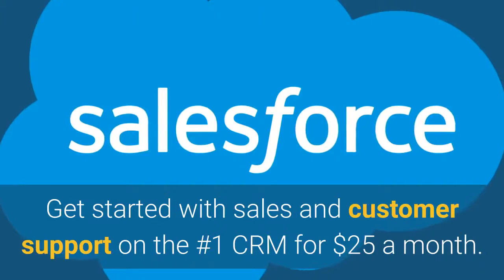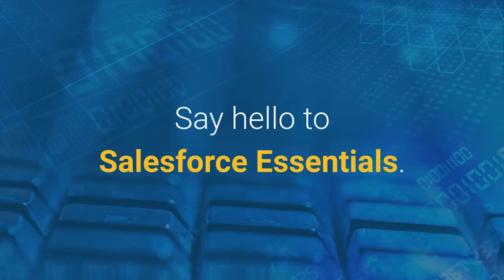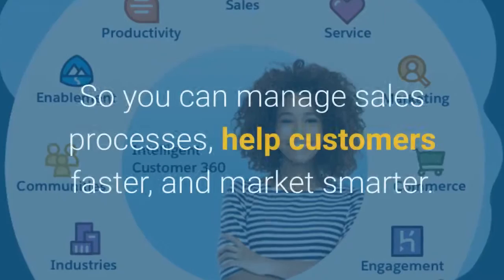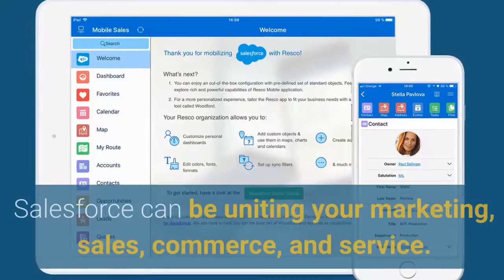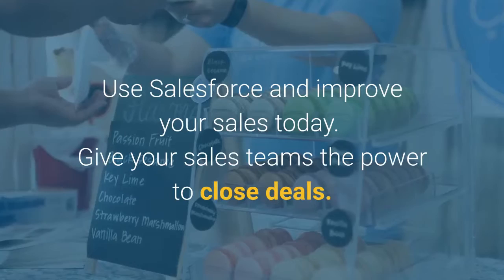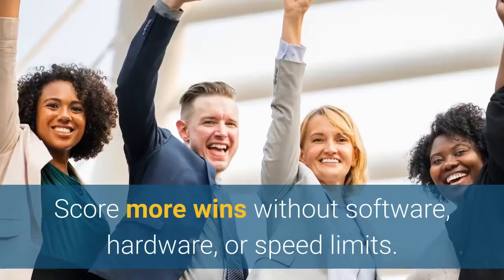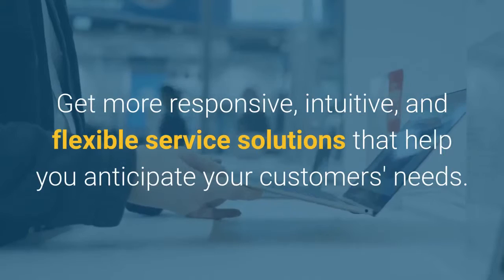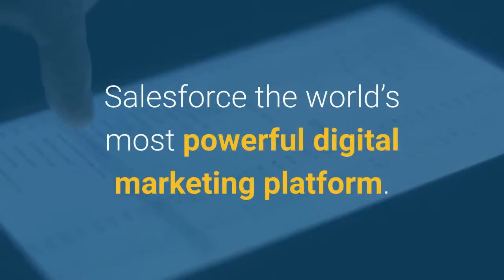Video Content for Salesforce